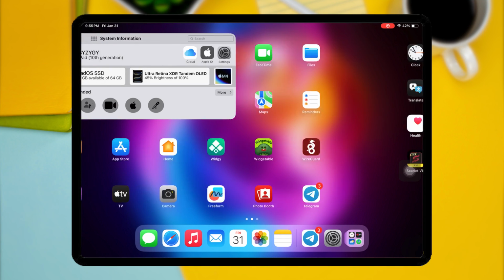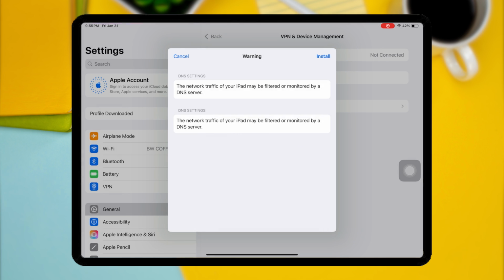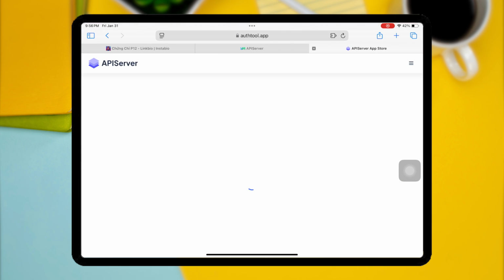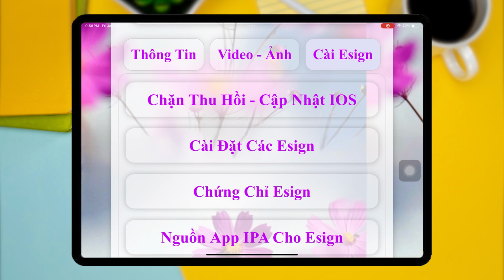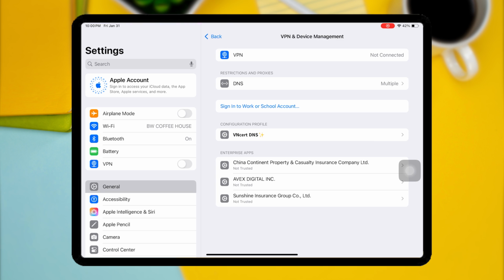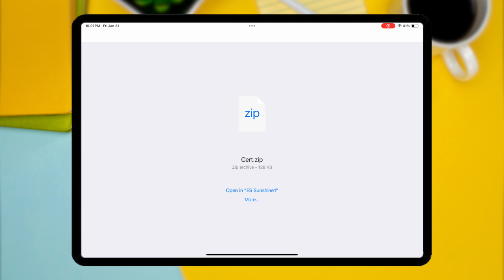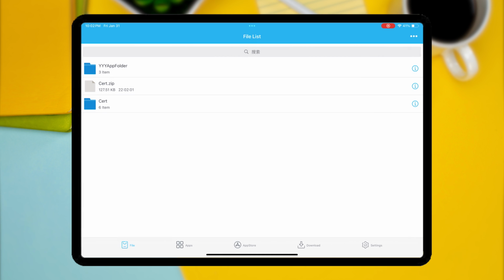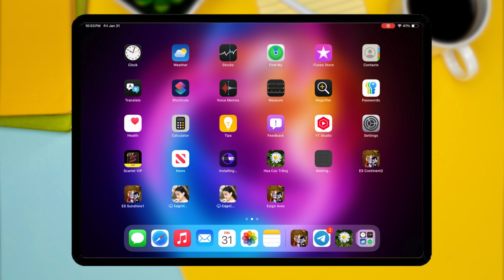NEW Esign & Install IPA Files on iPhone/iPad Using Esign No Computer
Learn how to install ipa files on iphone or ipad with New esign update no computer and no revoke. Install IPA files directly on your ios device and bypass revoke esign certificate using this tips.

how to esign on iphone
esign iphone download
how to esign on an iphone
how to install ipa files on ios 17
how to install ipa files on ios 18
how to install ipa files on ios without pc
install ipa file on iphone online
install an ipa file on iphone
install an ipa file on ipad